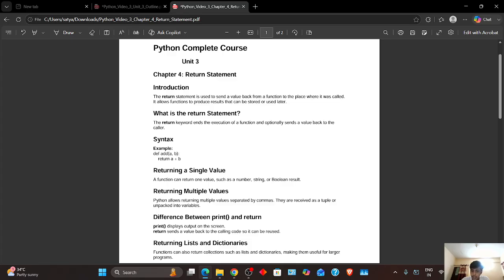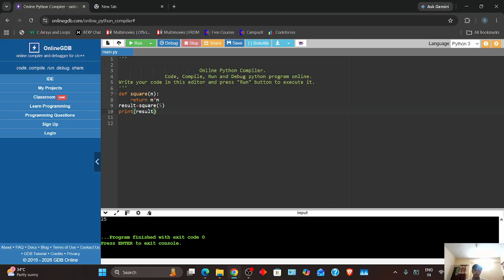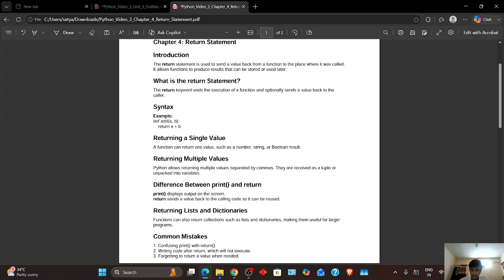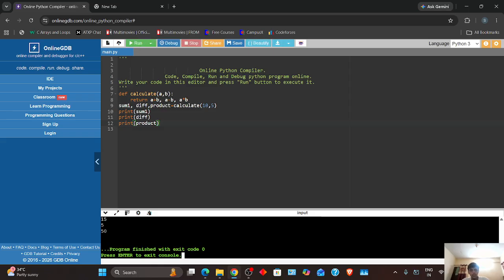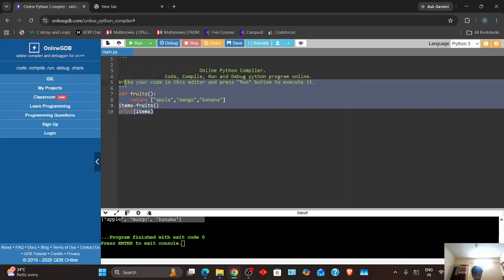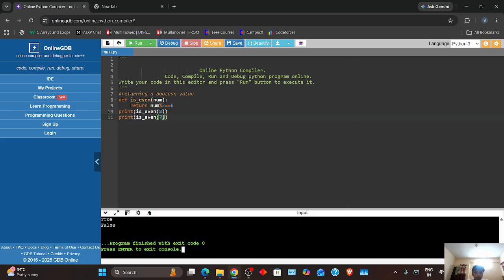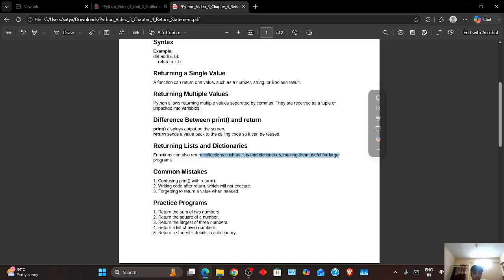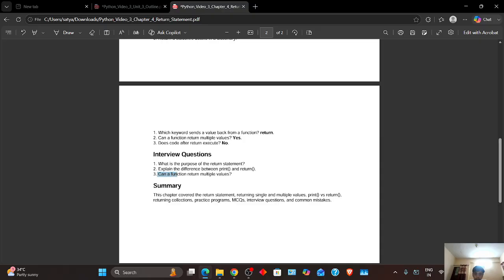UNIT 3 : Return Statement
In this video I will explain you guys about return statement